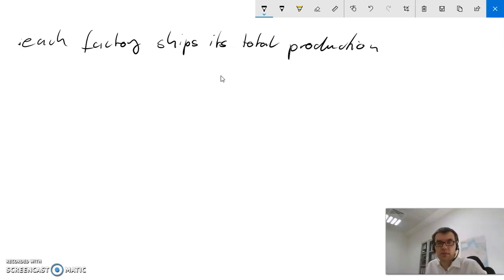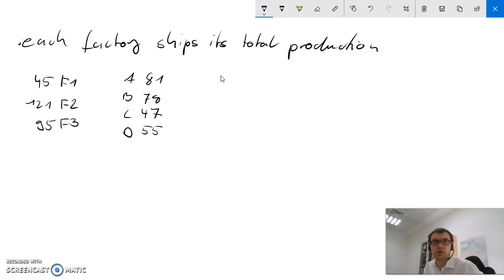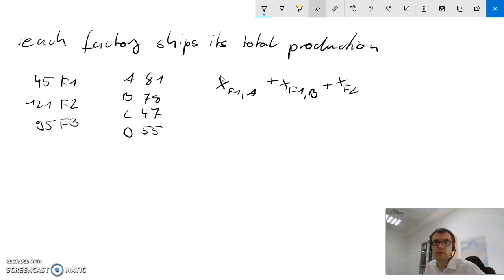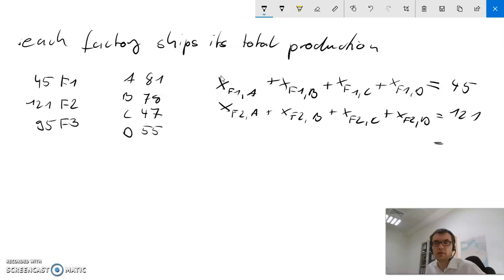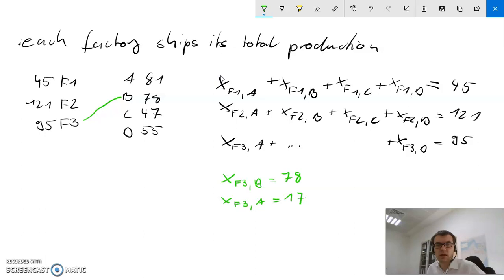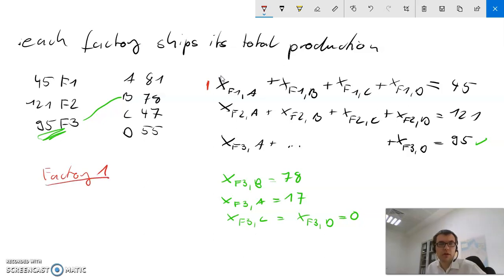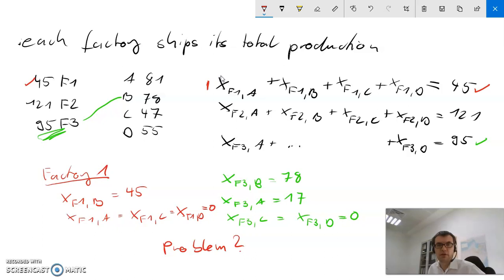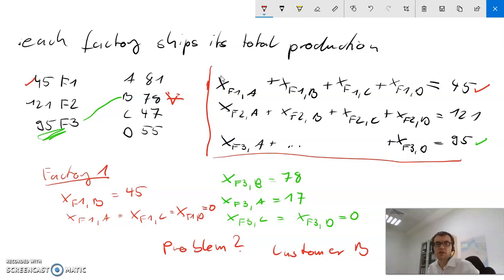PLTM 17 - 03 Transportation Problem - Model Building 2